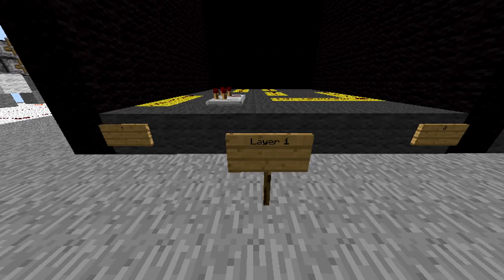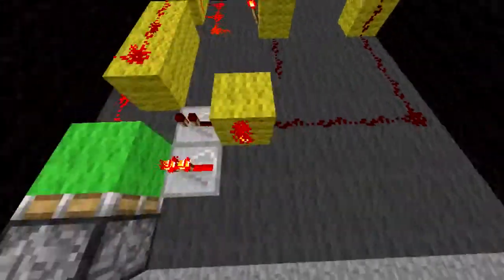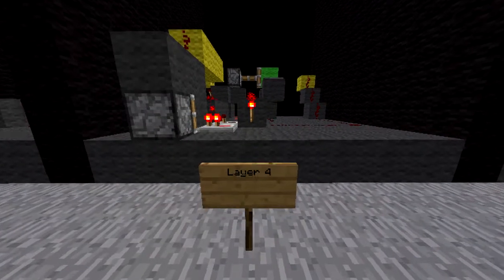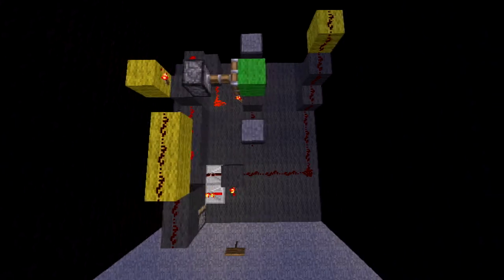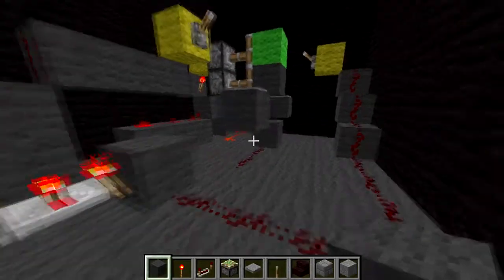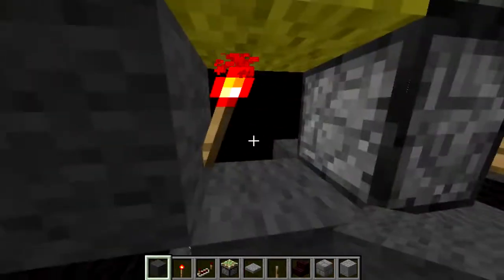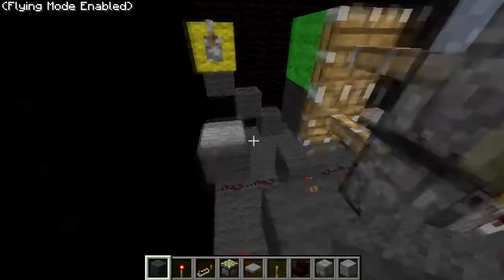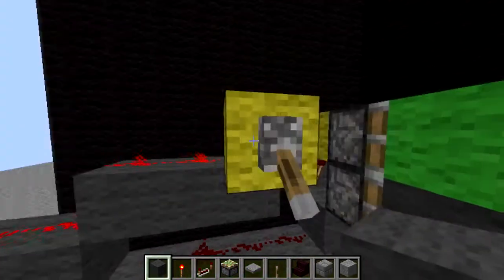Simple Redstone Piston Door Single Player Friendly Locking Mechanism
Read the title :p

Enjoy & tell me if you were able to follow this tutorial easily :)